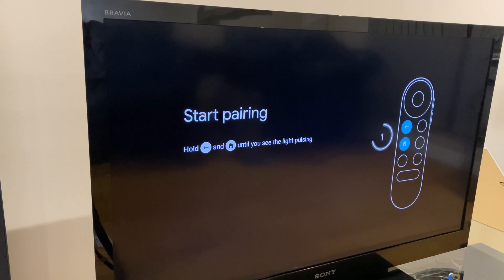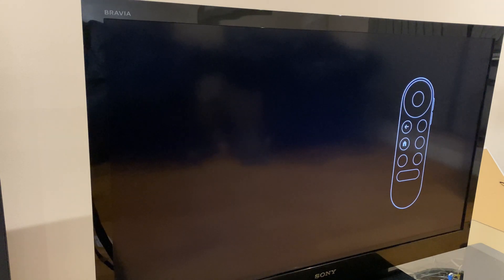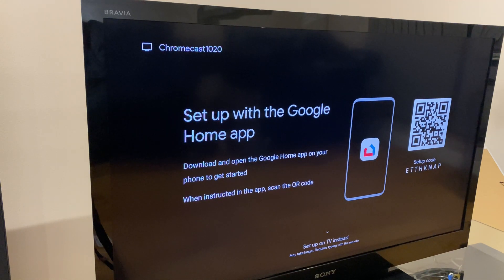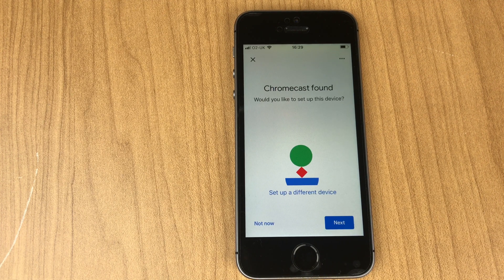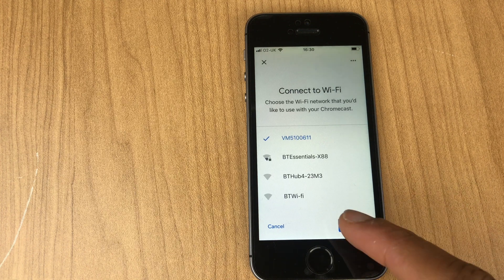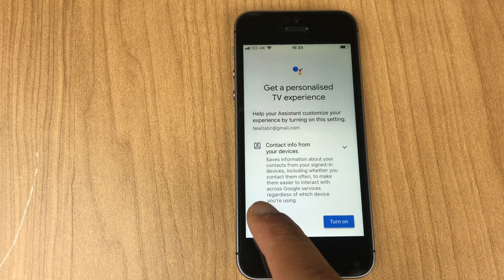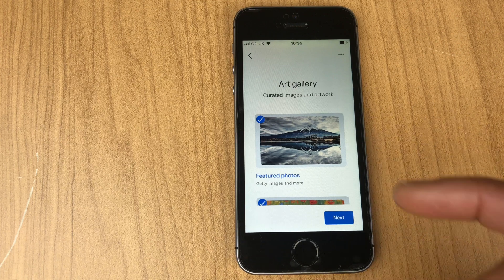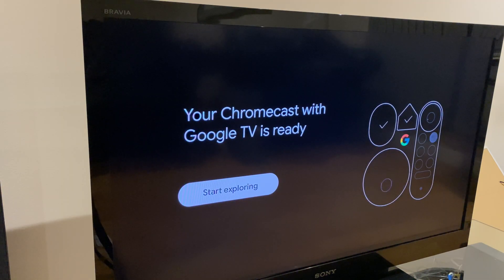How To Setup Chromecast with Google TV - Google Home App Method (2021)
How to setup the Chromecast with Google TV. This method sets up the Chromecast with the Google Home App. The Google Home app works with iPhone or Android. If you don't want to install the app you can setup the Chromecast with just a Google account which is actually quicker and easier and install the Google Home app at a later day.

Google Chrome TV can stream in 4K if your TV supports it

Setup Chromecast with Google TV using just Google Account - Quick method

Sequences have been shortened to save video time.